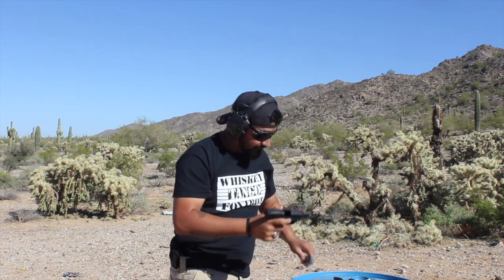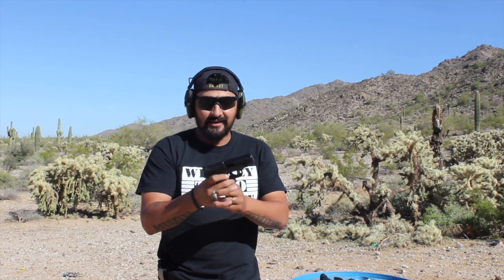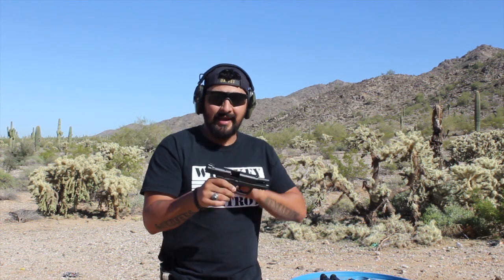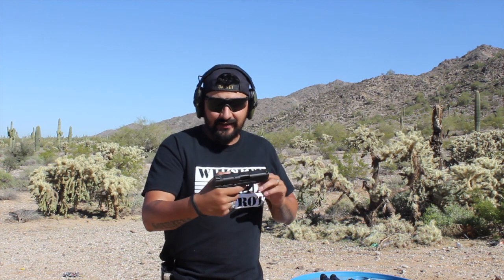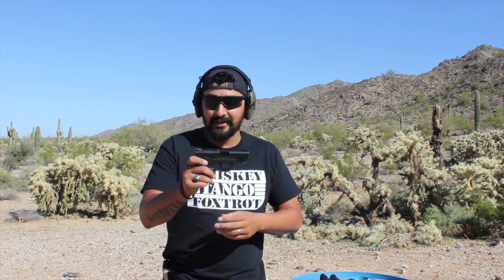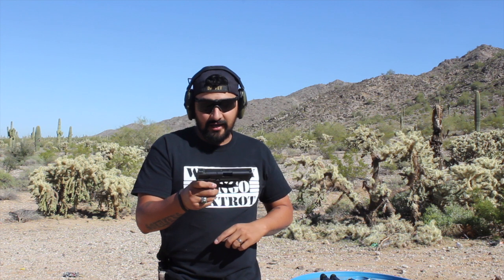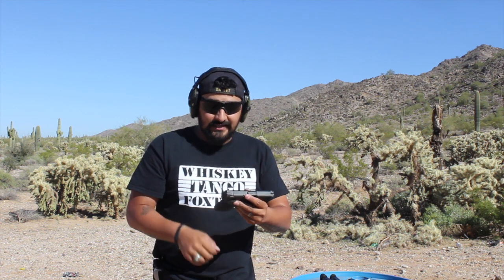First Shots: S&W M&P 9C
This video is my First Shots with the S&W M&P 9C